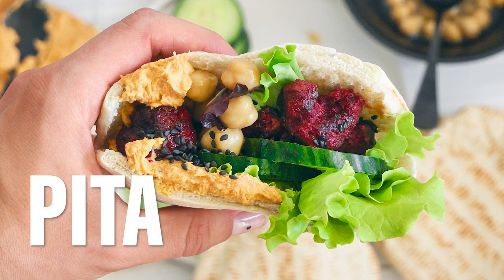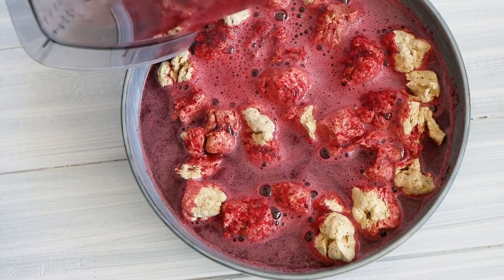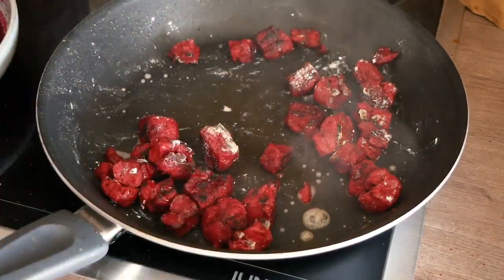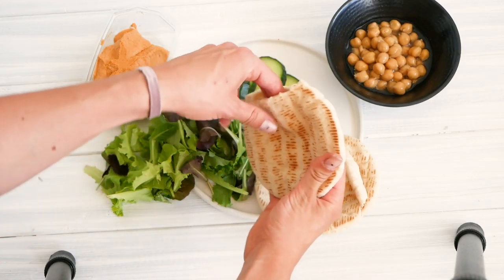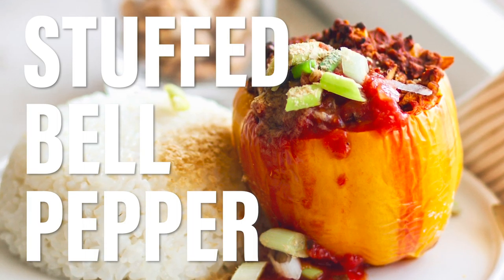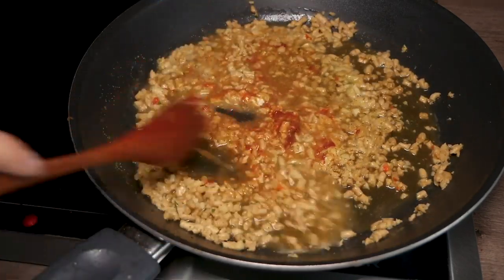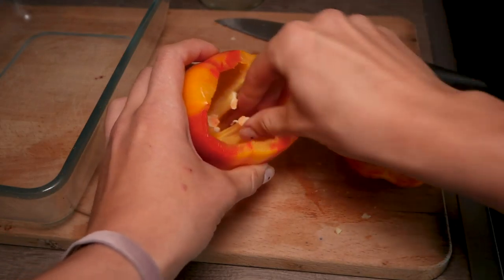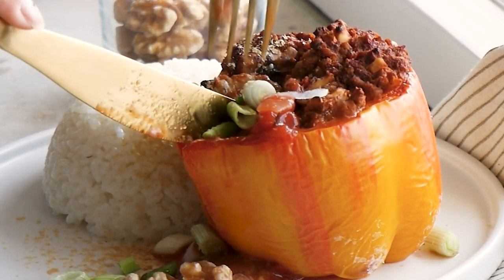HIGH PROTEIN SOY CHUNK RECIPES // stuffed bell pepper & pita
hope you enjoy these recipes 🥰

The following links are affiliate links, there will be no extra charges for you, however you will support me a little :) You can also use the amazon link to purchase anything else and still help me with a little commission ❤️

🎥CAMERA GEAR:

My vlogging camera
My photo camera
My lens
My polfilter
My tripod
My flash